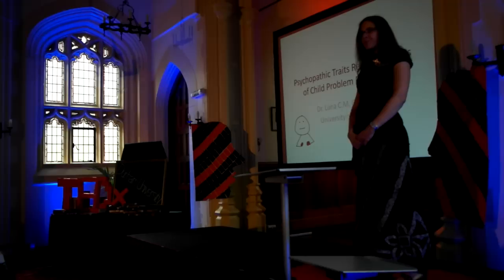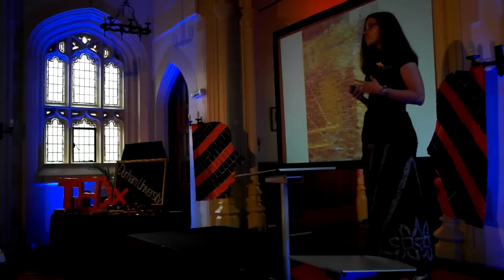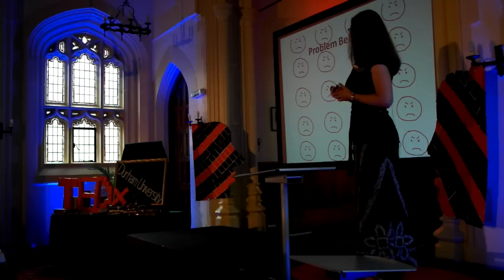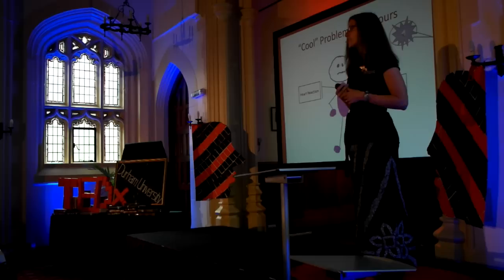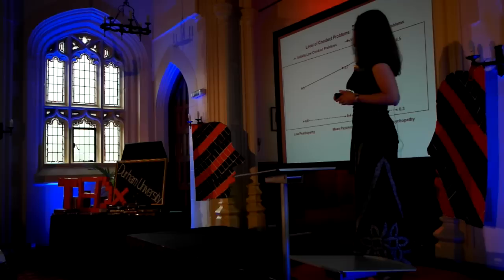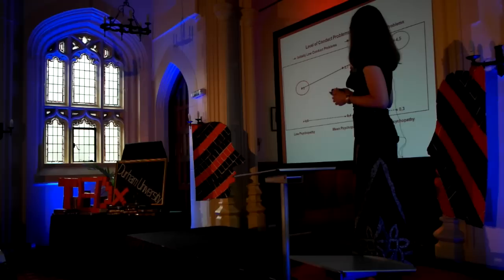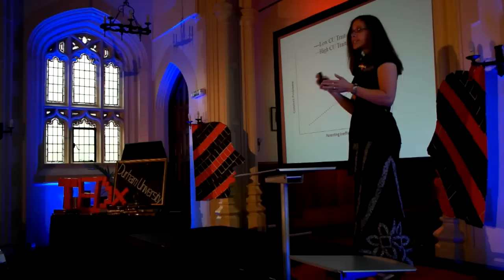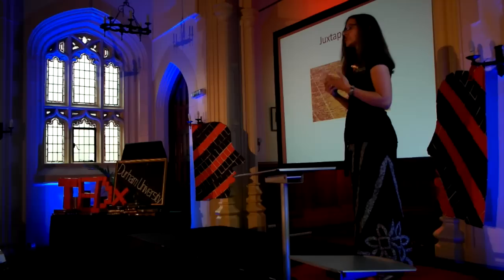Psychopathy and Patterns in Child Behaviour | Luna Centifanti | TEDxDurhamUniversity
In this talk, Dr. Luna Centifanti discusses psychopathic traits among children, and their relationship to child problem behaviours. She also describes how actions of parents can contribute greatly to behavioural problems among their children. Luna suggests parents should pay special attention to their children's emotions, talking to them about their thoughts and feeling from an early age.

Dr. Luna Centifanti is a Senior Lecturer in psychology at Durham University. She is a recognized expert on child psychopathic traits, where her work on the effects of callous-unemotional traits on behaviour during development earned her the Neville Butler Memorial Prize for longitudinal research. Dr. Centifanti has contributed to multiple books and academic journals on child psychopathology and mental health, and she is currently editing a handbook on the subject of developmental psychopathology.